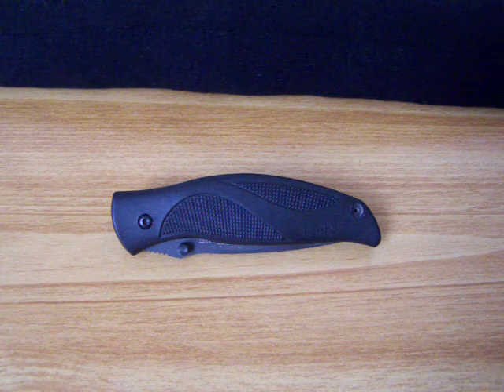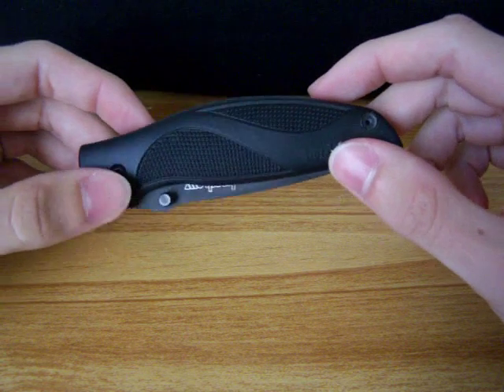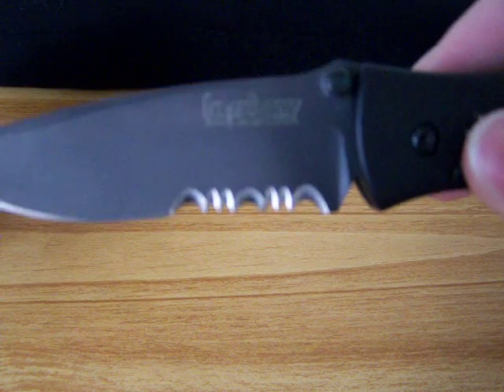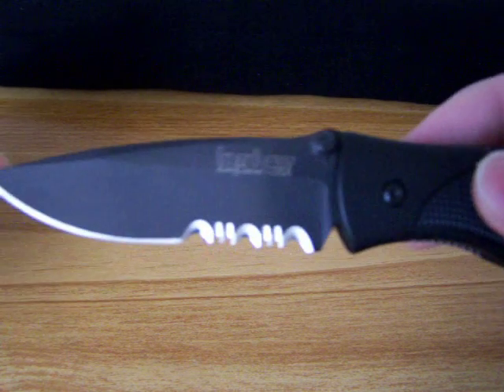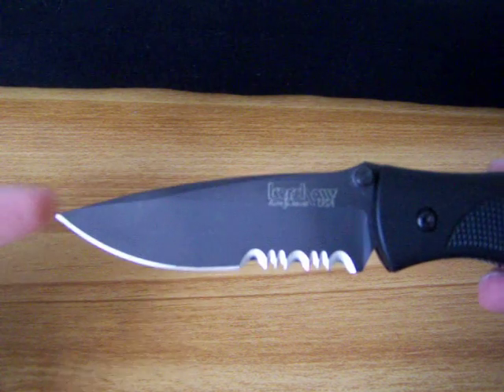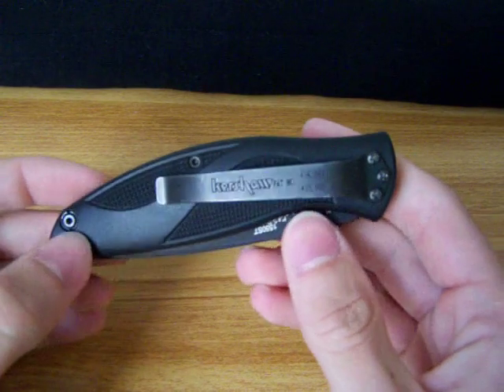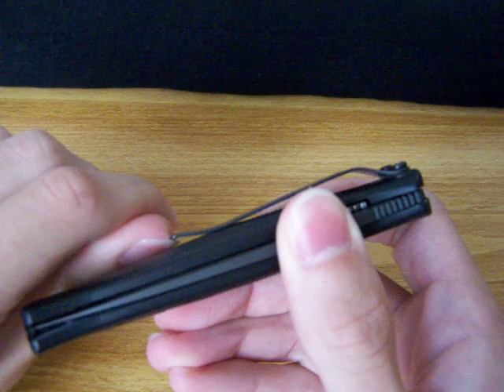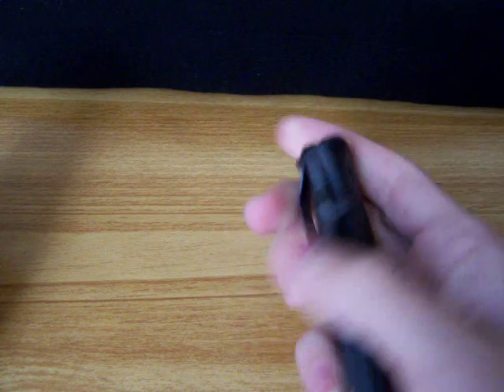Kershaw Blackout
Here is a demonstration and review of my Kershaw Blackout. Enjoy.